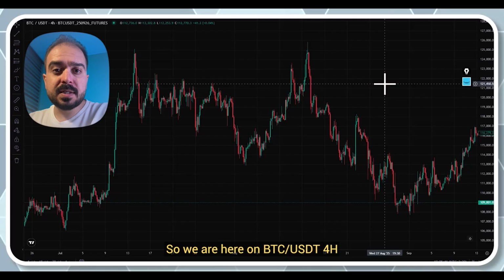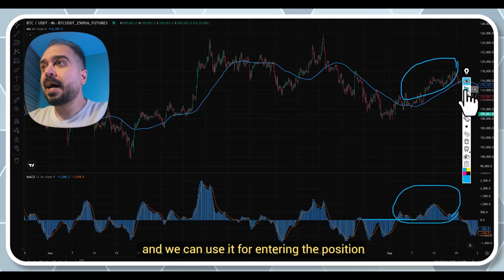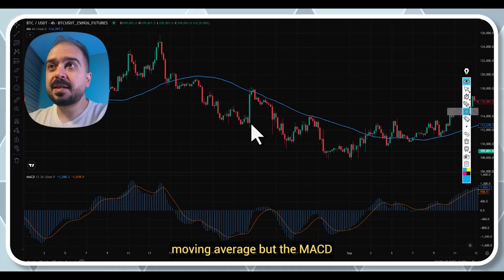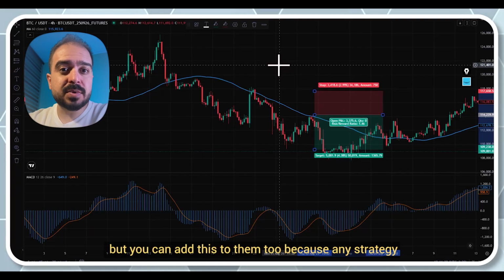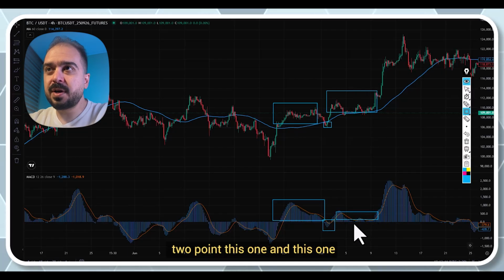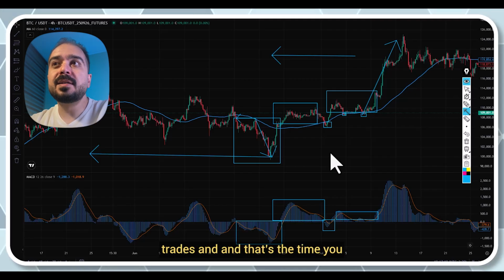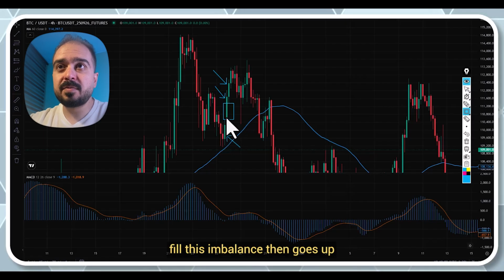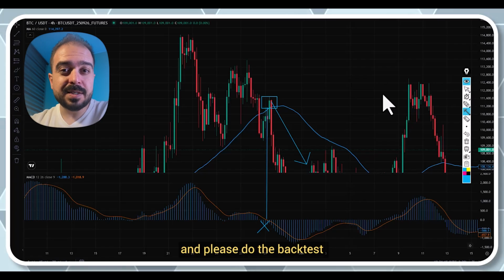The Ultimate MACD & MA Strategy You've Never Seen Before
💥 Discover the SECRET strategy that combines MACD, Moving Averages (and Coral Trend) for consistent profits! In this video, I reveal how to easily spot high-probability entries and exits in ANY market (Forex, Crypto, Stocks).

This simple yet powerful strategy will help you:
✅ Identify the exact trend direction
✅ Find the BEST entry points with precision
✅ Set perfect stop-loss and take-profit levels
✅ Avoid fake signals and market noise
✅ Boost your trading confidence forever!

No more guesswork! This is the strategy I use to make trading look easy.